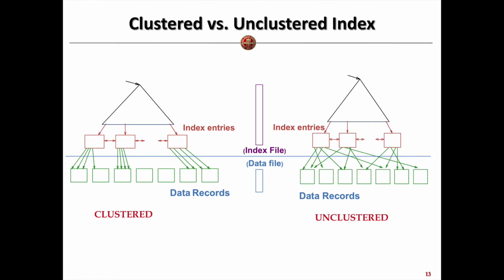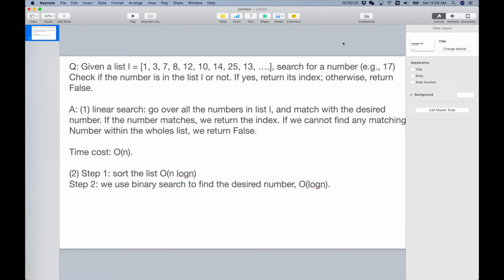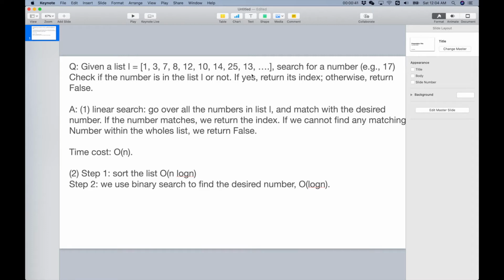Indexing Part 4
This video discusses about the general architecture about Indexing.